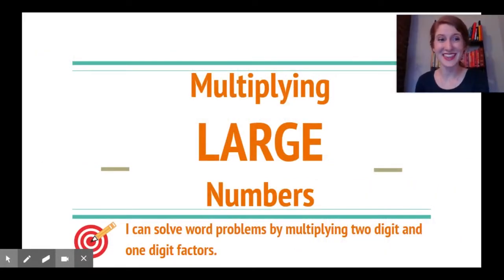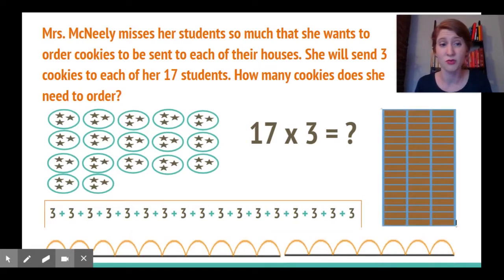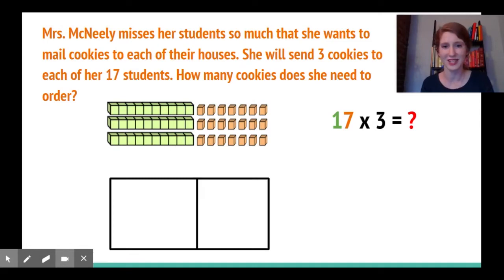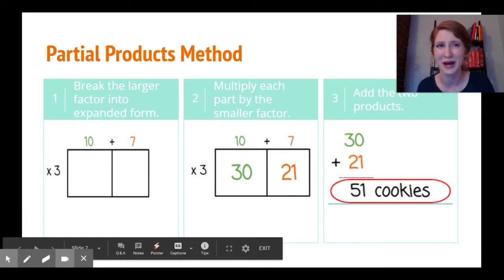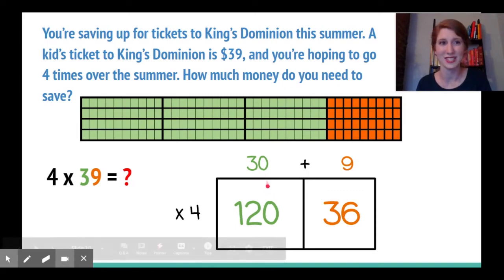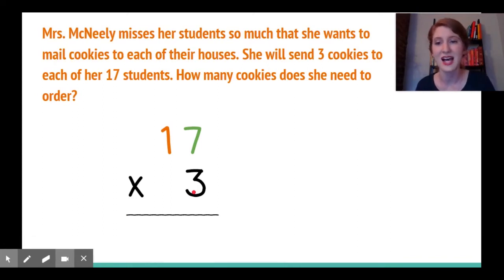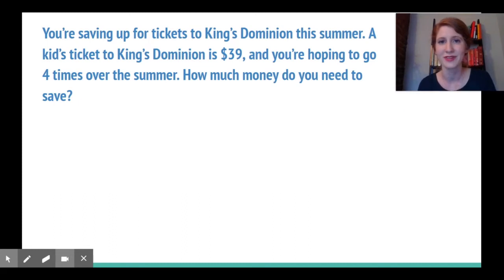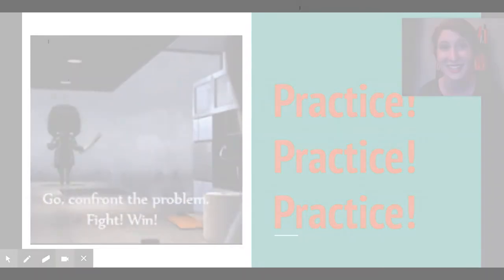HCPS On-Line: Two Digit by One Digit Multiplication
Shannon McNeely teaches a lesson on two digit by one digit multiplication